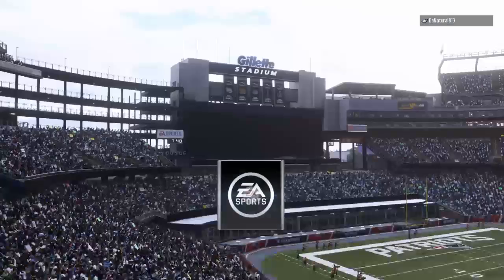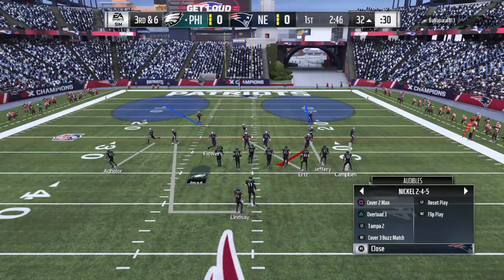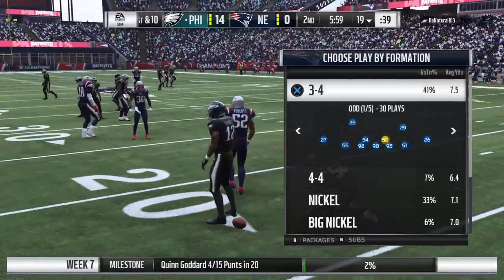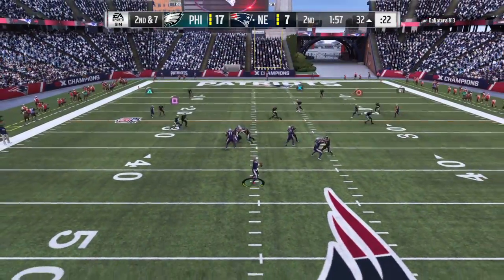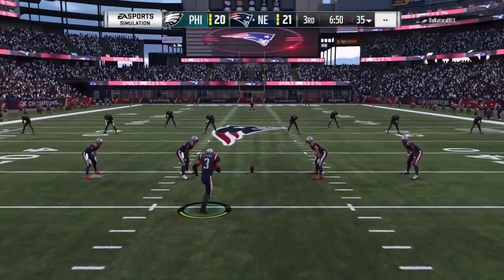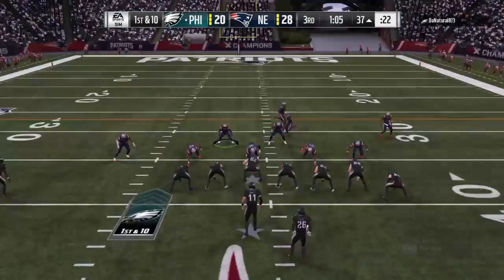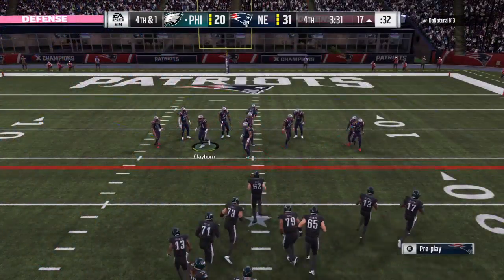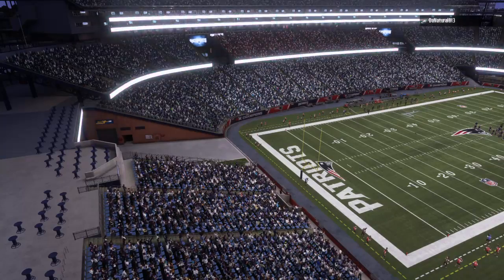LTFinesse11's Live PS4 Broadcast